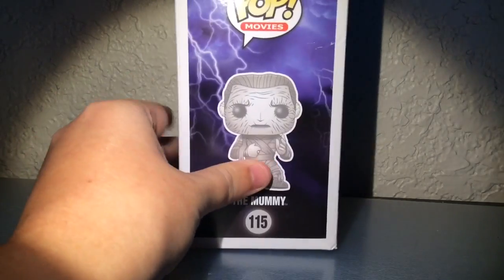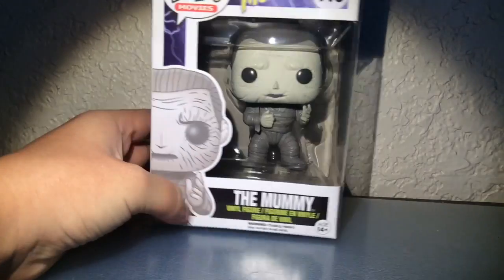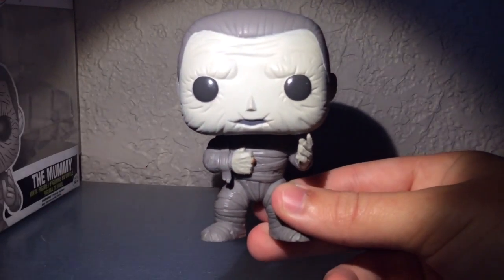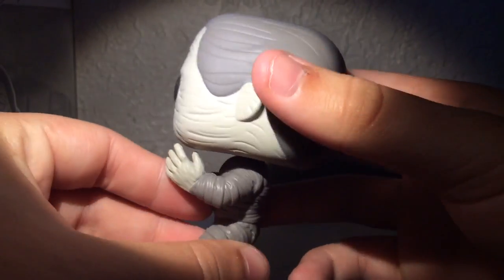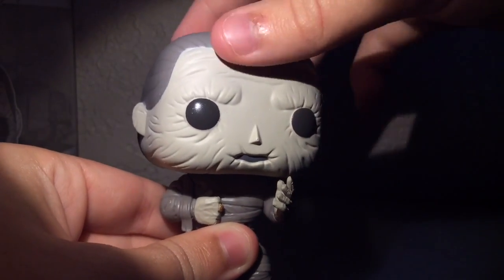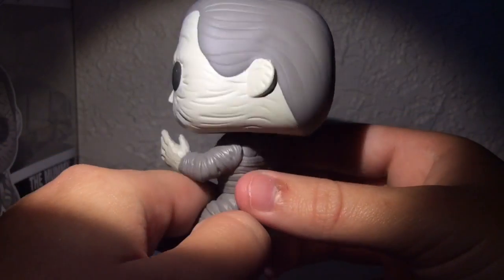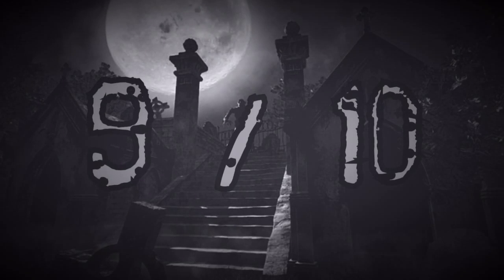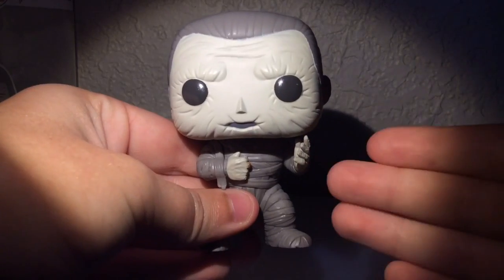Funko Pop! The Mummy Unboxing and Review | R.I.P. Reviews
From the deep tombs of Egypt comes Imhotep, an ancient priest now mummy...and NOW a collectable Pop! Figure from Funko! This little Mummy based off the Boris Karloff movie is perfect for any fan of Universal Monsters!